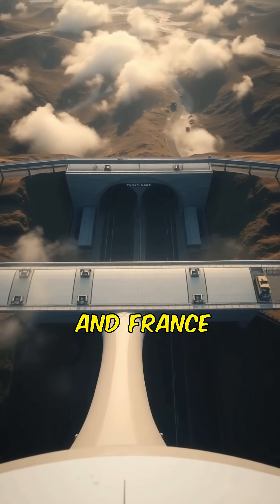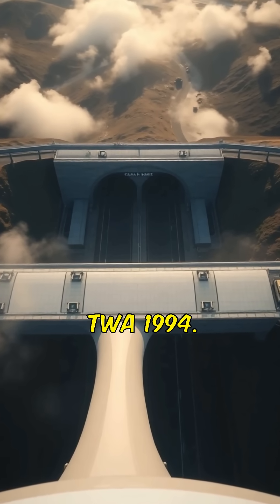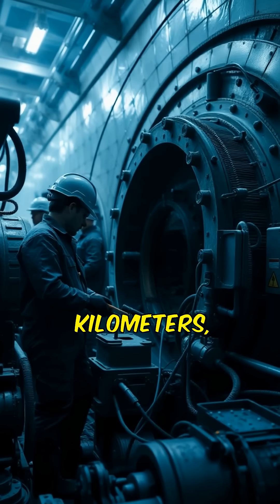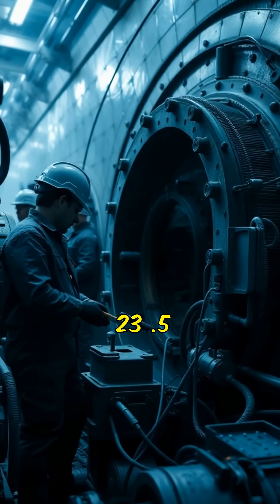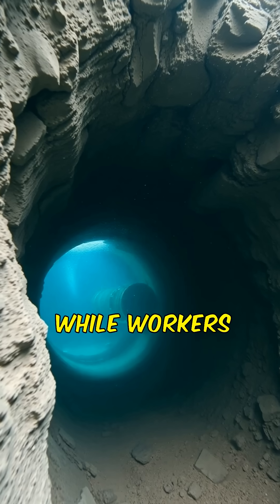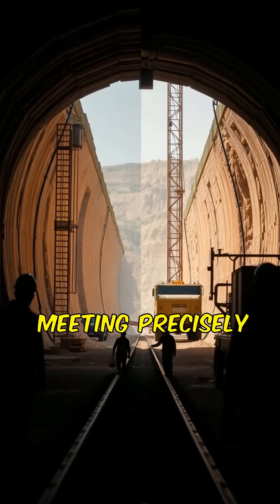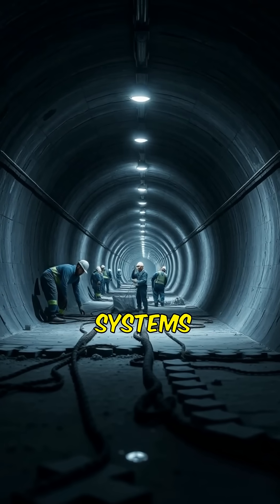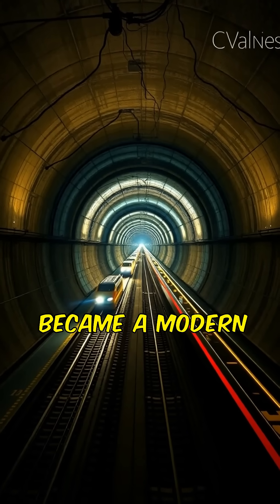🚇 The Amazing Channel Tunnel: Engineering Beneath the Waves 🌊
Built between the UK and France, the Channel Tunnel spans 50 km, including 38 km underwater! 🛠️ Using powerful tunnel boring machines, engineers dug through rock, joining two nations with precision and ingenuity. 🌍 A marvel of waterproofing and safety, it’s an engineering icon! 🌟